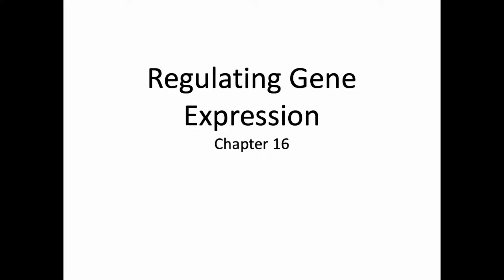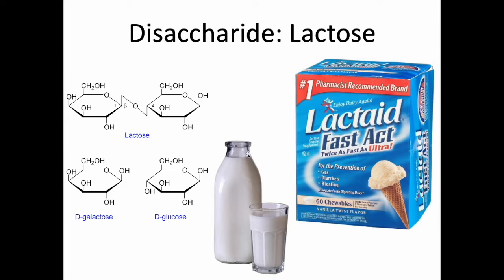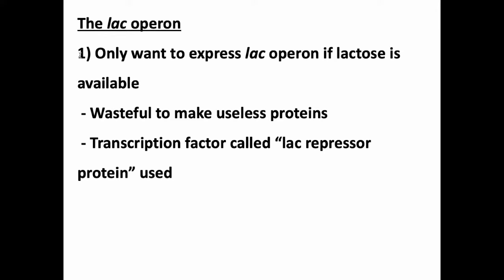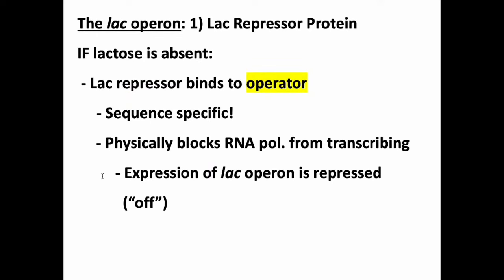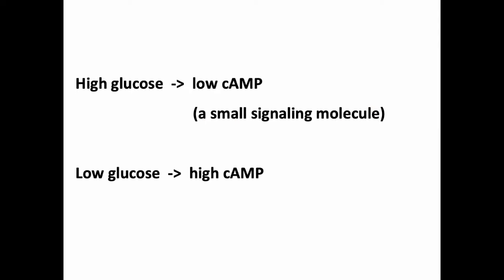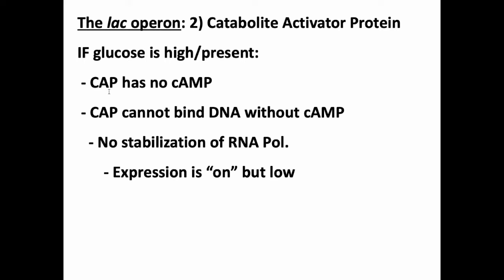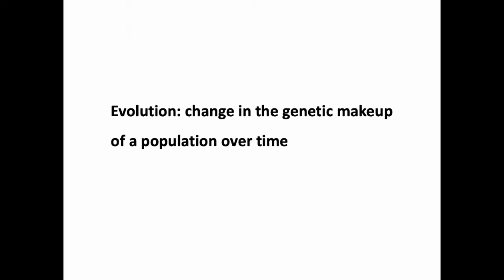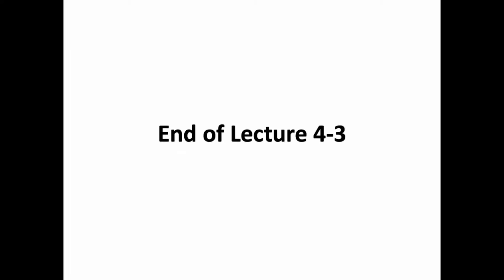BISC130 - Recorded Lecture 4-3 (4.0)